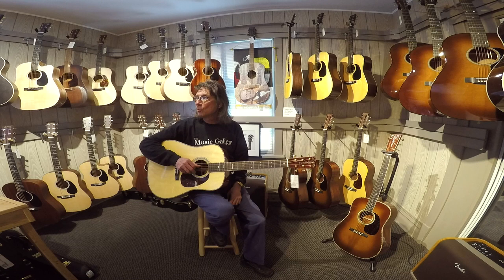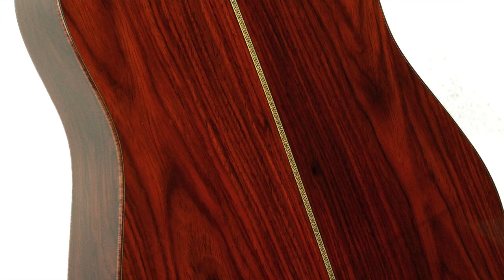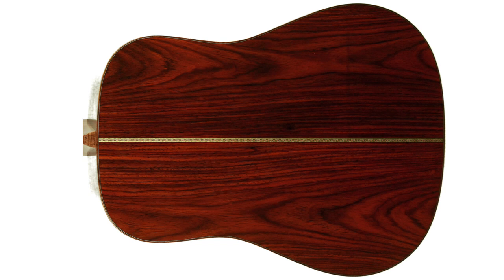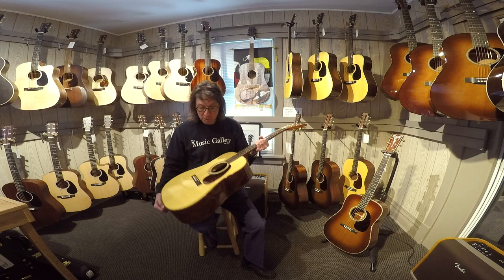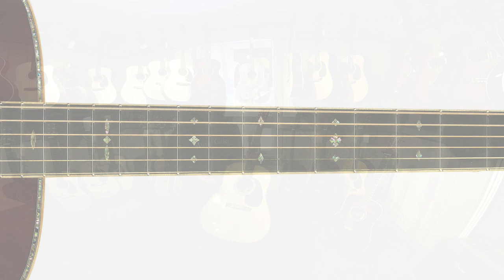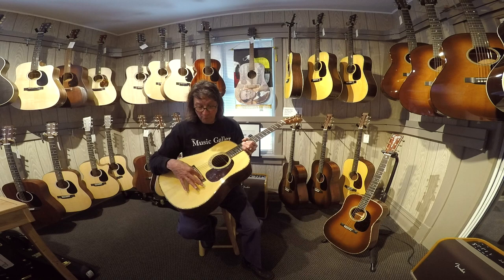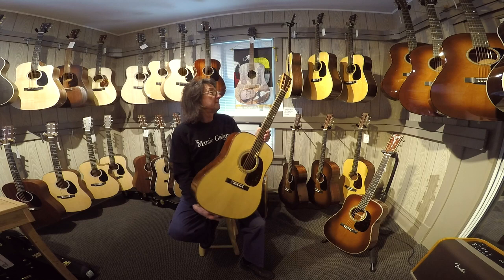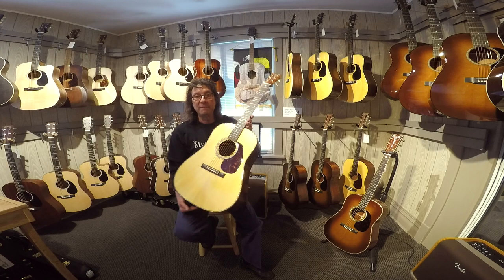Frank's Blog: Martin Custom Shop D-41 w/Cocobolo & Adirondack | The Music Gallery